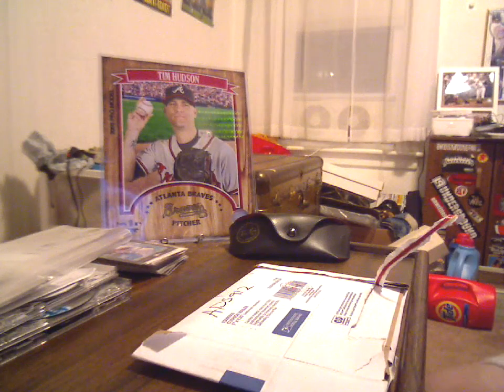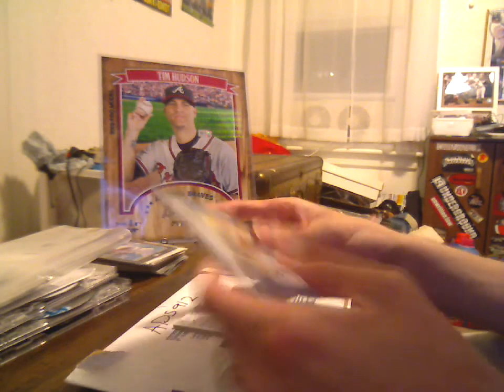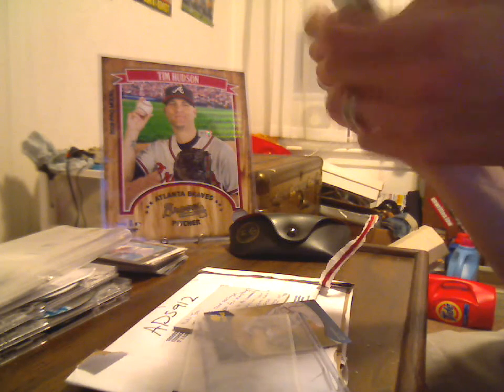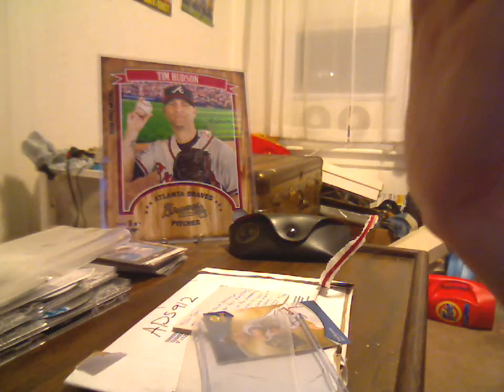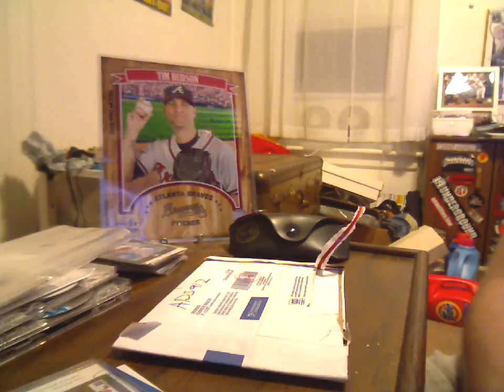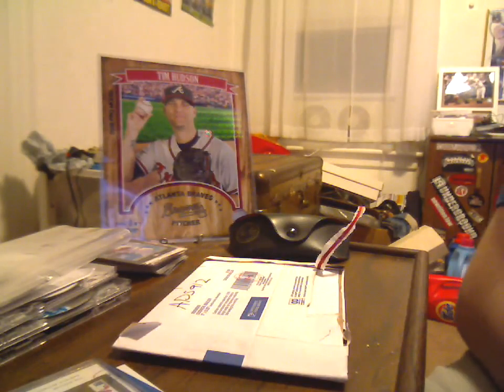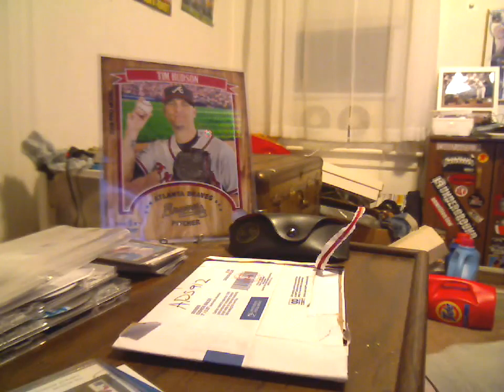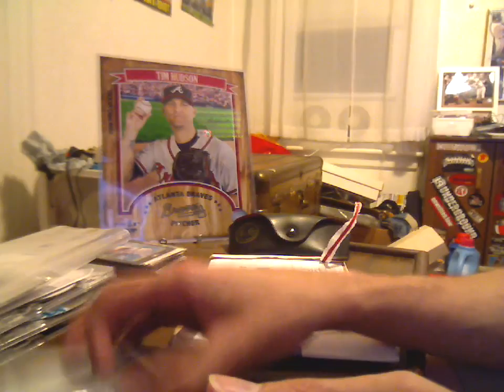8-6-09 Care Package Mailday (ads912)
Check him out, Football GB is in hand!